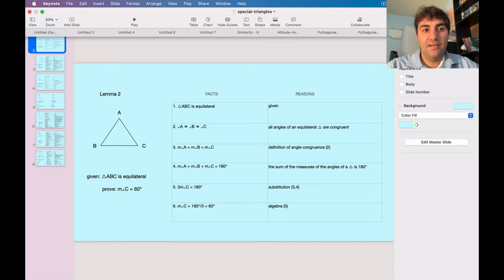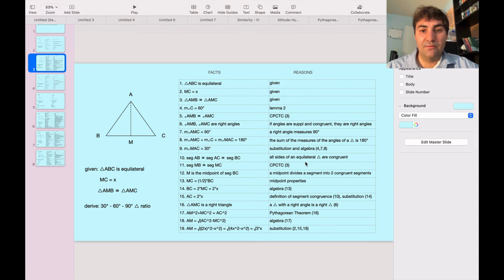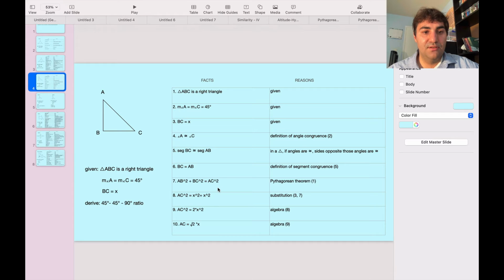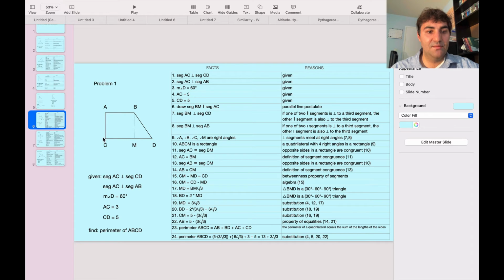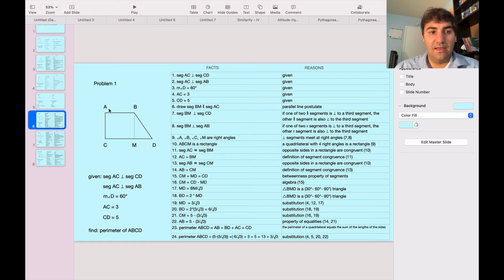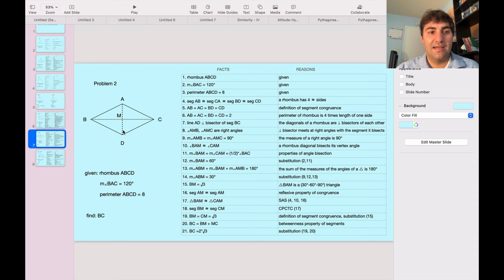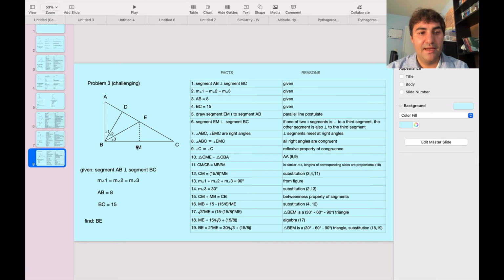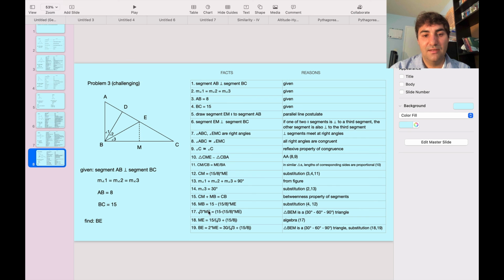Ace the SAT!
Learn all about Pythagorean theorem.